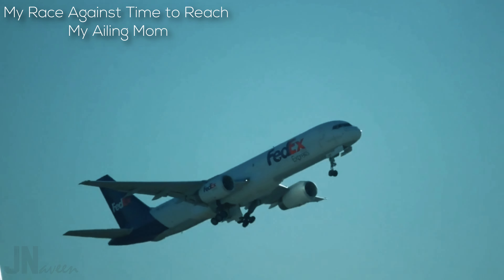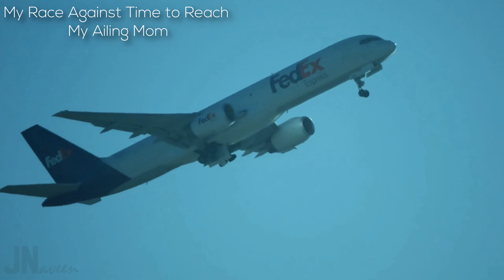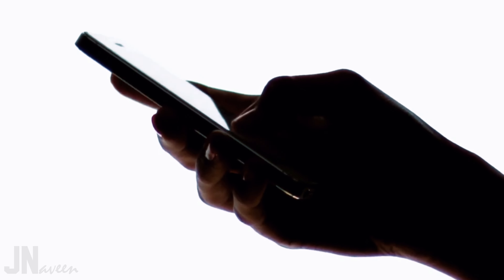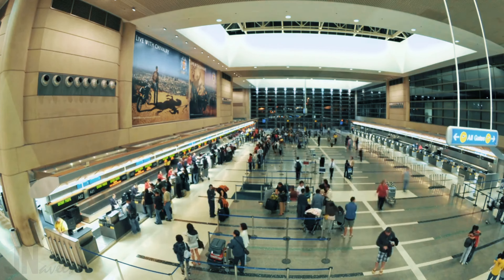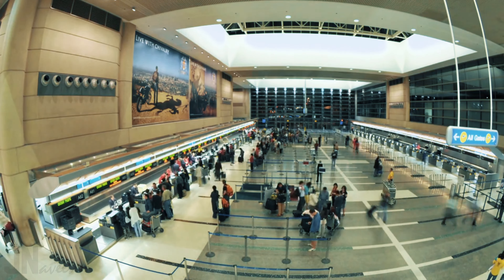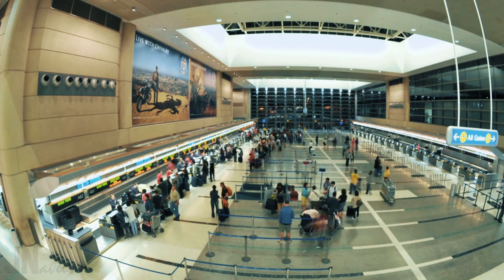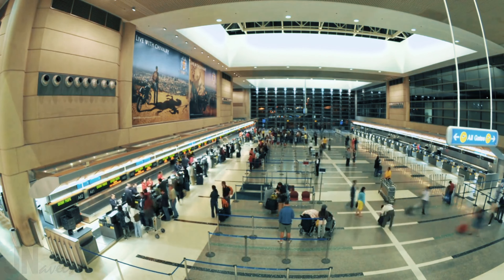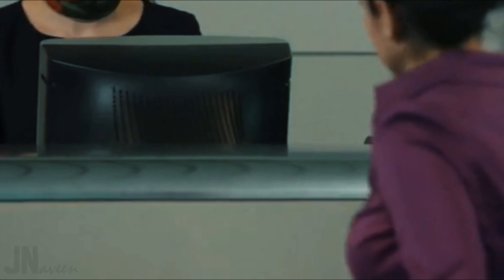A Short Story To Brighten Your Day | True Story | My Race Against Time to Reach My Ailing Mom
In this heartfelt video, I share a deeply personal and emotional experience during a business trip to J.F.K. airport. As I turned on my phone after landing, a flood of urgent messages informed me of my mother's severe stroke and her critical condition back in Seattle.

Join me on this emotional journey as I recount the overwhelming moment of receiving the news and the rush to catch the next flight home. The support and kindness of strangers in line at the ticket counter, along with the unexpected compassion from a Delta representative, added a remarkable twist to this intense situation.

Witness the power of human empathy and the strength of the community as I share how a line of strangers transformed into a network of support, helping me secure a ticket and offering comfort in the midst of despair. Through their assistance and the determination to be by my mother's side, I managed to catch the flight and eventually find solace in the news of her improved condition.

Join me in this touching story that highlights the unexpected connections we can form in times of crisis, and the importance of coming together to uplift one another.

heart touching story,
true story,
true story short film,
inspiring stories,
motivational story in english short,
believe in yourself story,
inspiring stories in english,
true story short movie,
FEEL GOOD Stories That Will Brighten Your day,